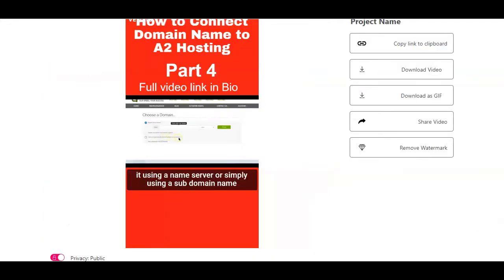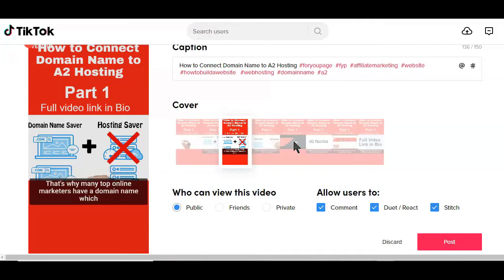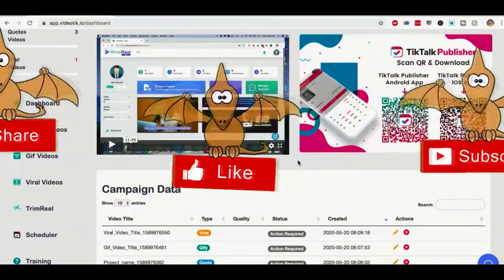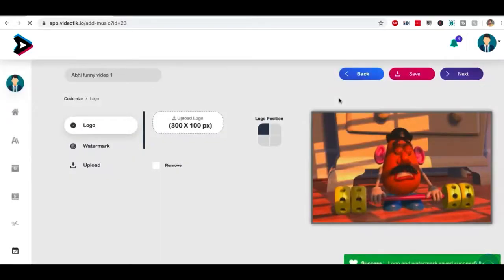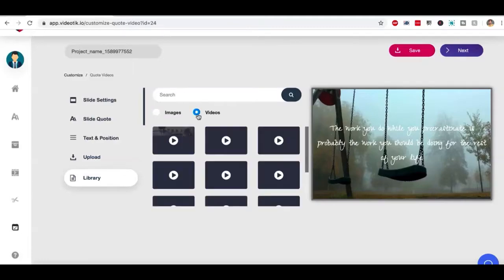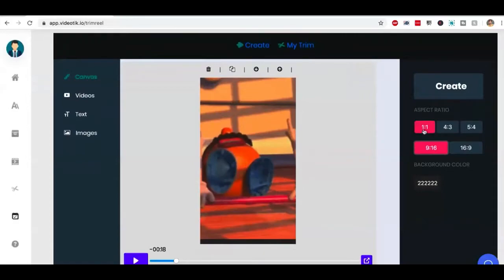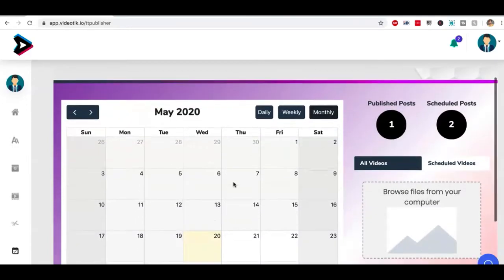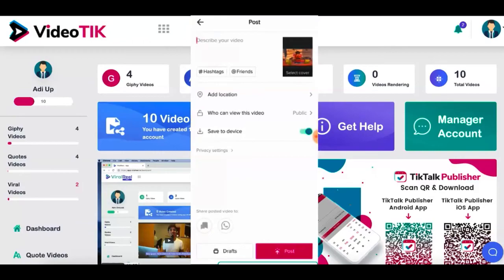How to Upload Videos from your PC to TikTok 2021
Did you know you can post to TikTok directly from your computer without using the TikTok mobile app?

In the last video in this tiktok series I showed you how to create tiktok videos from your youtube channel videos using the free veed tool

In this video I am going to show you how to post the videos you create with the veed tool directly from your desktop device